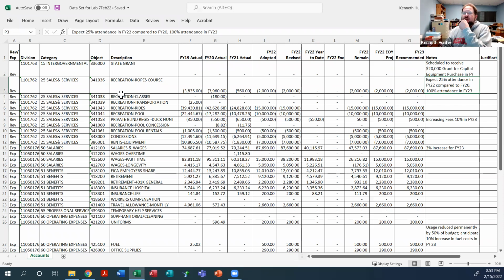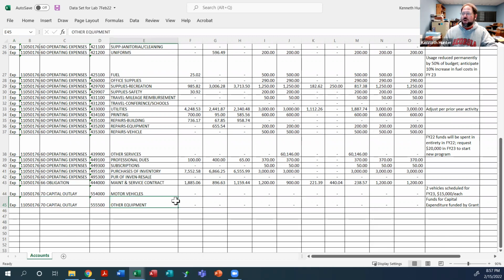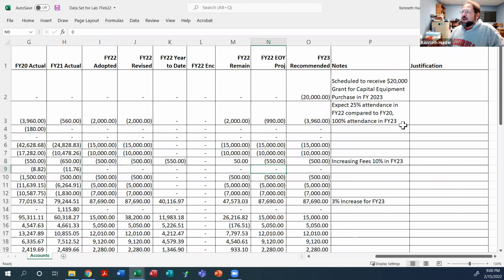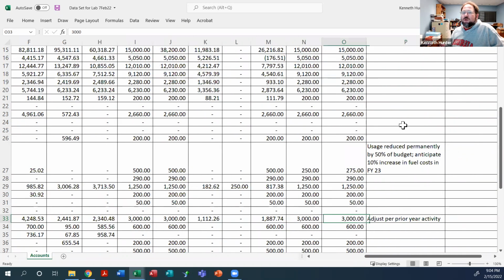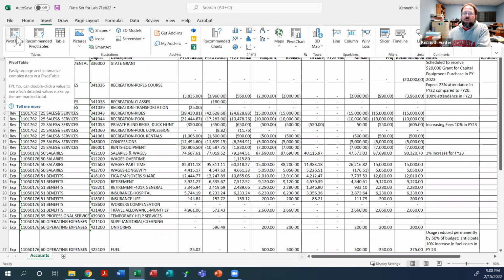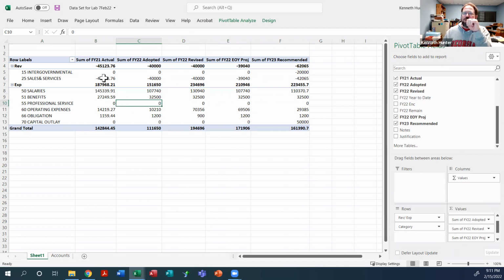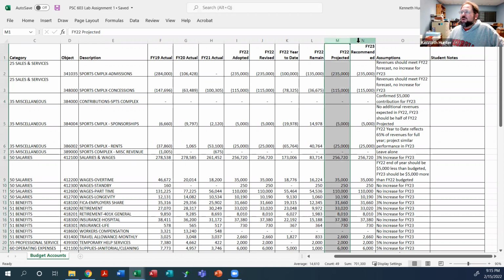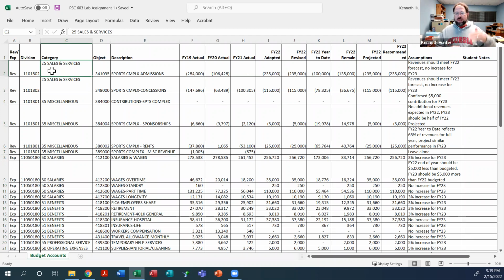Week 5 (2/14) Lab: Preparation of Budget Worksheets (Continued)